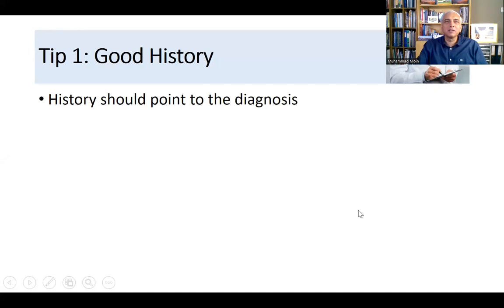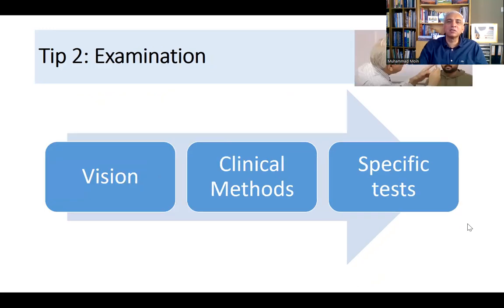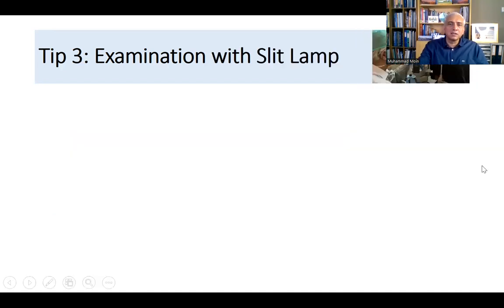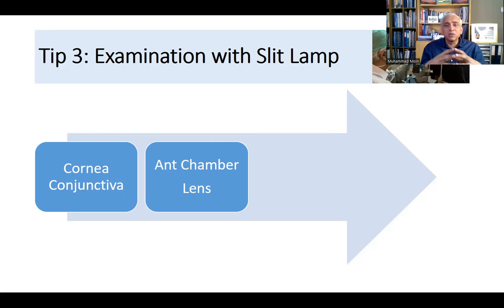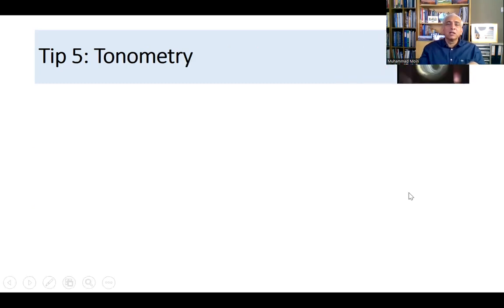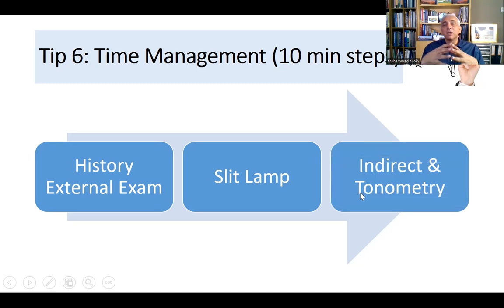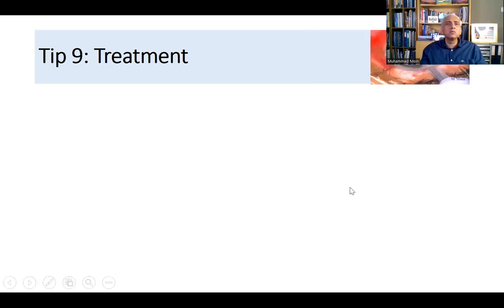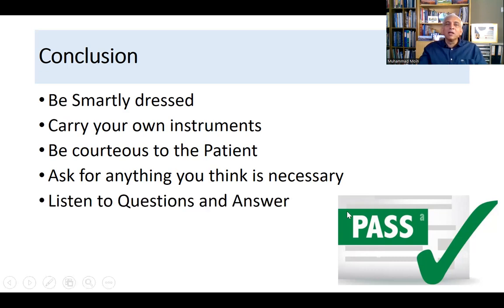10 Tips for Passing the Long Case Exam in Ophthalmology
10 Tips for Passing the Long Case Exam in Ophthalmology.